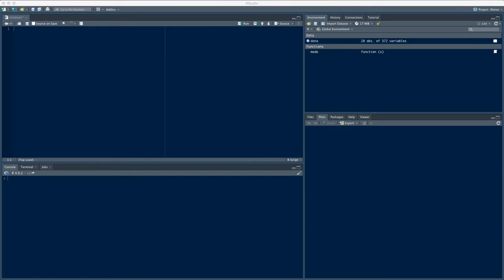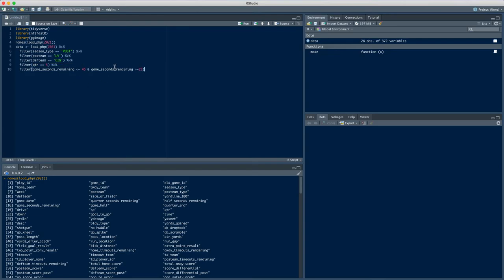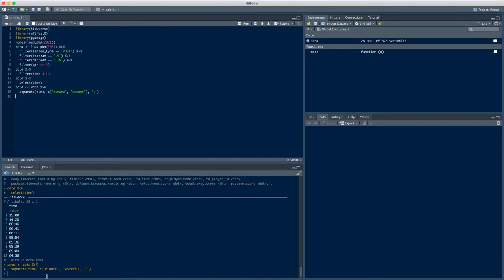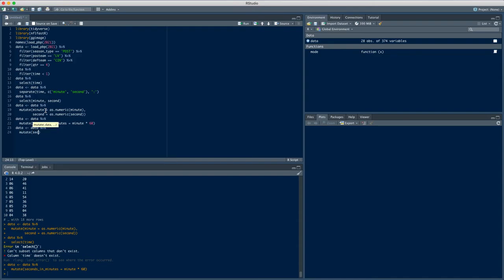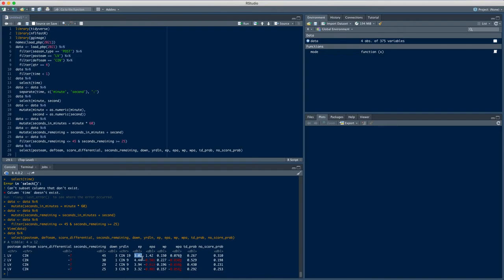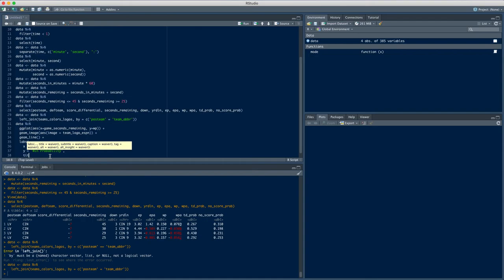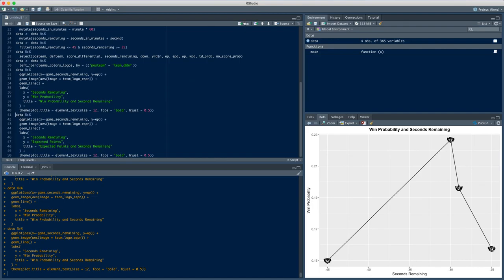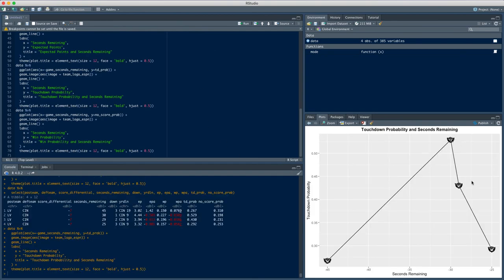What Went Wrong for the Raiders Against the Bengals - nflfastR and RStudio Tutorial.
In this video I go through my code and processes for a video I made on What Went Wrong for the Raiders in their 2022 Wild Card Matchup against the Cincinnati Bengals.